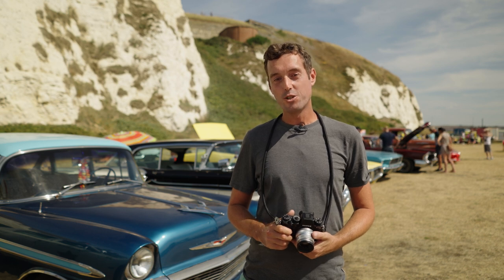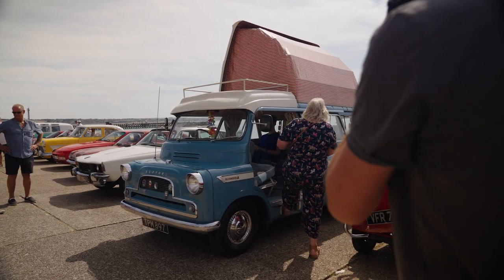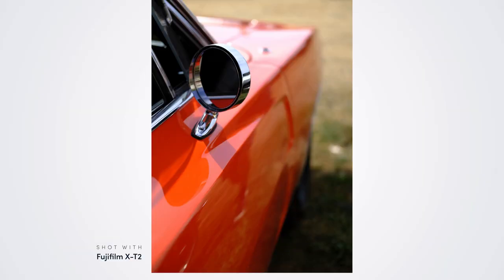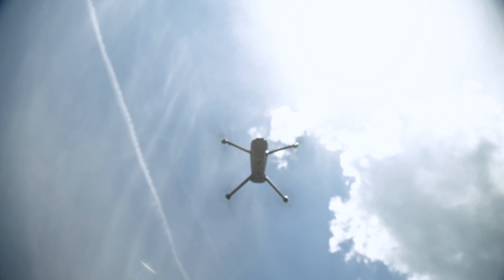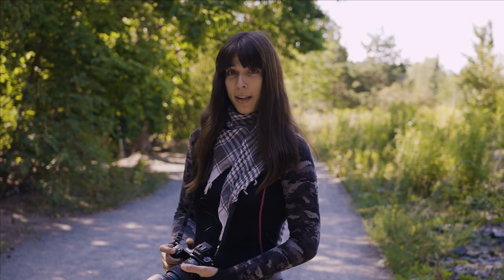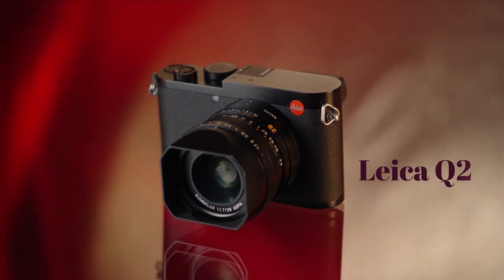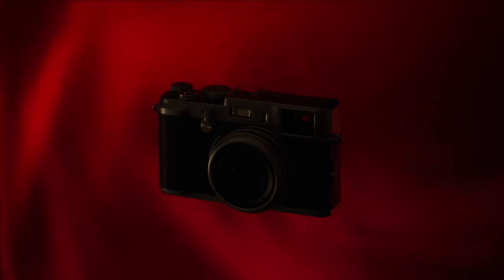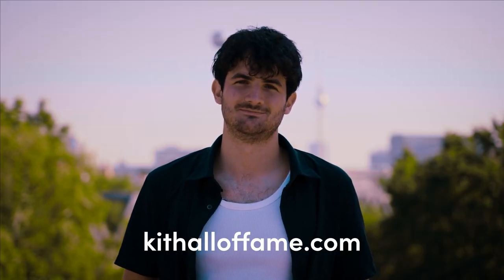Presenting The Photo and Video Kit Hall of Fame Class of 2022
We’re thrilled to announce The Photo and Video Kit Hall of Fame Class of 2022

This year, visual storytellers from more than 105 countries voted to induct the Fujifilm X-T2, DJI Mavic 3, Fujifilm X100, Nikon Z7 and Leica Q2.

A huge thank you to everyone who voted. Remember to sign up to our mailing list for more news and content, as well as updates about the Photo and Video Kit Hall of Fame 2023.

About MPB:
MPB is the world’s largest platform to buy, sell and trade in used photography and videography kit. MPB is a destination for everyone, whether you’ve just discovered your passion for visual storytelling or you’re already a pro. We’re loved and trusted by more than 250,000 visual storytellers around the world.